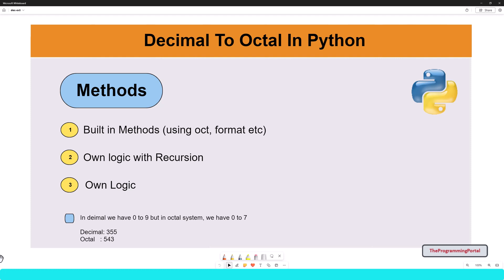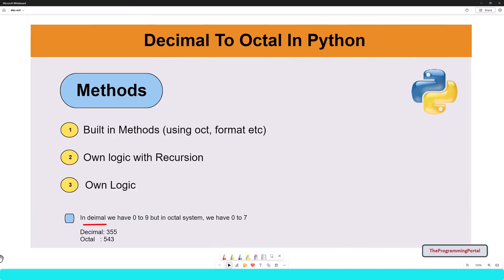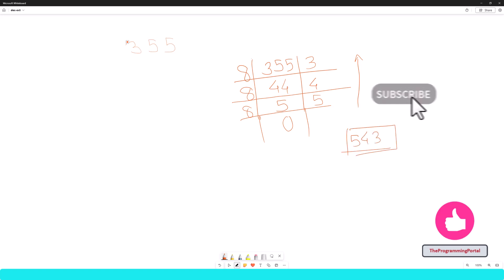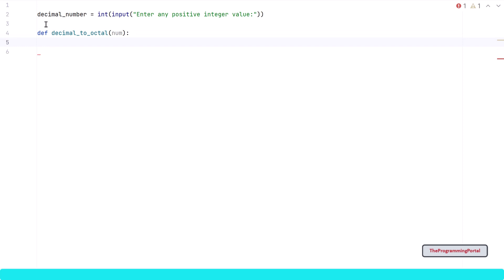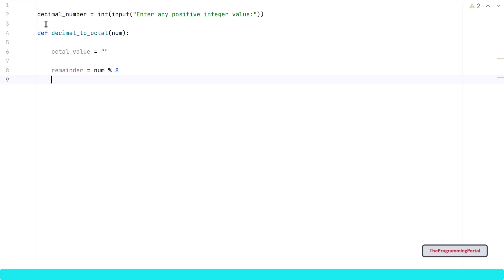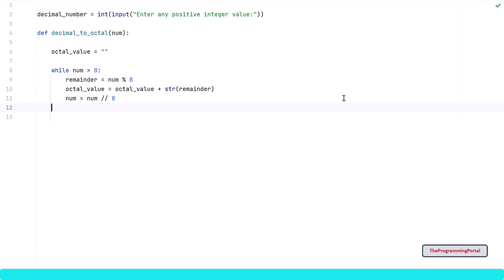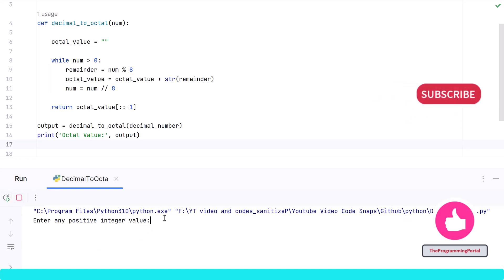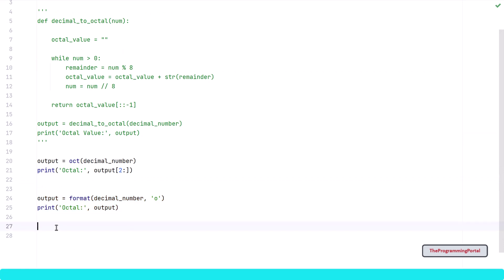Decimal To Octal Conversion In Python With Multiple Ways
In this tutorial you will see how to convert decimal numbers into octal numbers using logical implementation with string. Also, we will use built in methods and understand each line in detail.

Keep Coding!